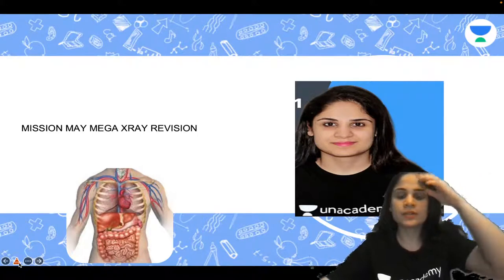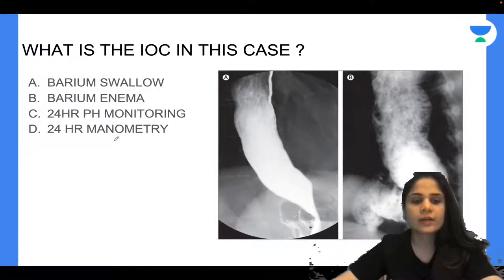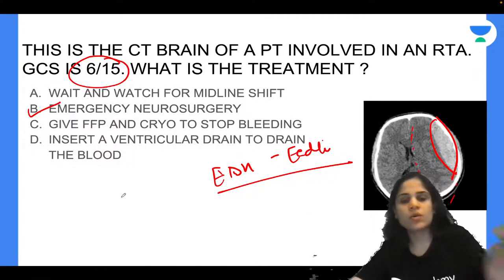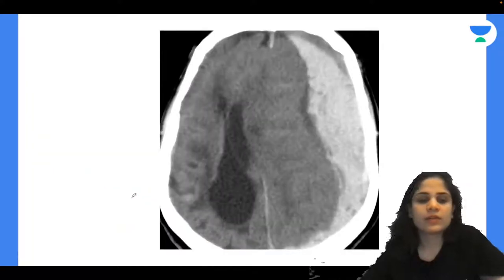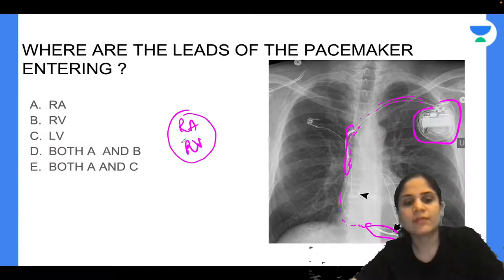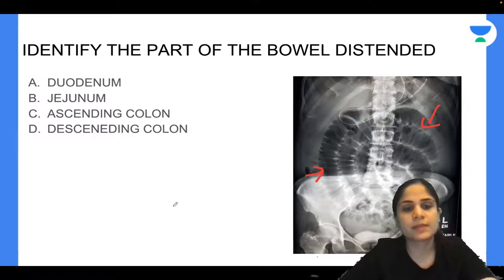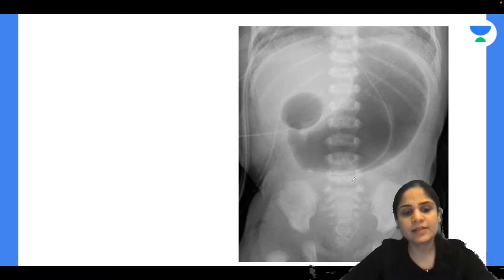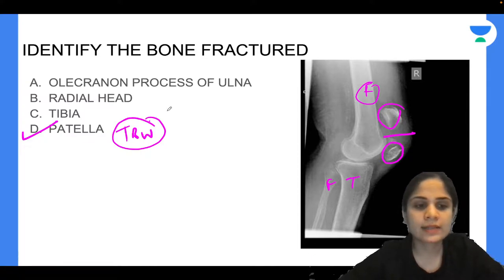All subject mixed bag Xray revision bonanza | Dr.Jhanvi Bajaj | Let's Crack NEET PG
In this session, Dr.Jhanvi will be teaching about All subject mixed bag Xray revision bonanza for NEET PG2022.

About Educator - Dr Jhanvi S Bajaj has completed her MBBS from Seth GS medical college and KEM hospital. She has also done her MD Anesthesiology with a gold medal from Tata memorial hospital Mumbai. She has done Fellowship in Neuroanesthesia and Regional Anesthesia. She has 5 years of experience in teaching in several online and offline institutes with 2 years as an educator at Unacademy
She is a well known educator for NEET PG specialising in teaching through mnemonics and flashcards.

Dr. Jhanvii and other Top Educators take classes on Unacademy App.

Iconic:
Unacademy & PrepLadder With Unacademy
All Resources Included in PLUS Subscription
- Live Batches
- Recorded Classes
- QBank & Notes*
- Live Tests & Quizzes
*Dispatch starts soon With PrepLadder
All Resources of Dream Subscription
- Video Lectures
- QBank 3.0
- Rapid Revision
- Snapshot & Treasures

Feel free to spread the word – share the videos with your friends and classmates.